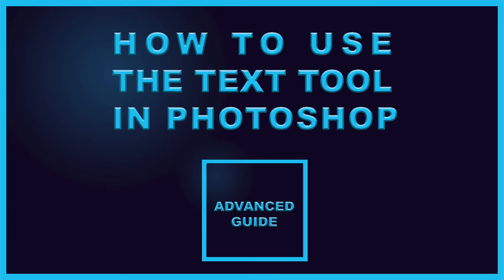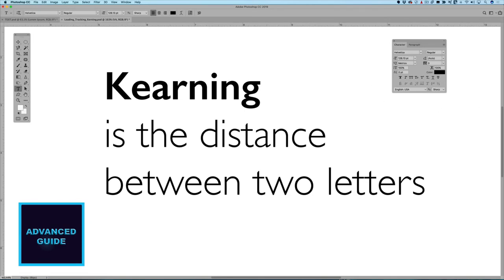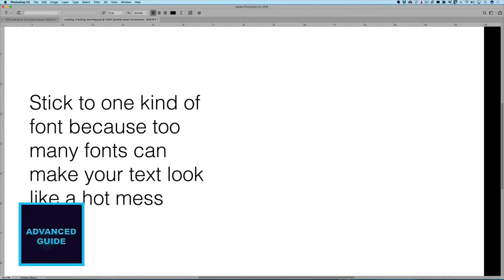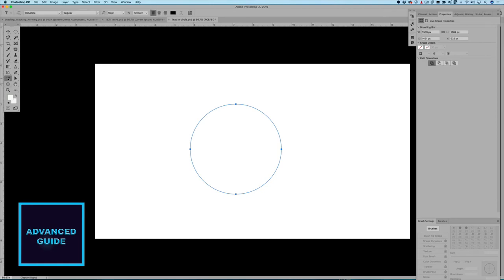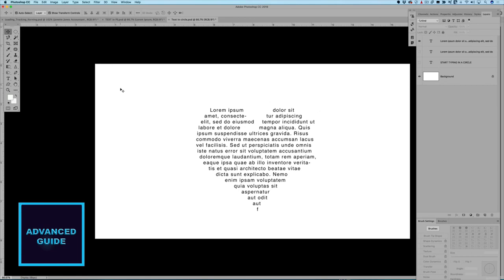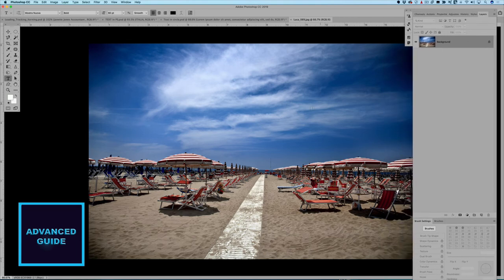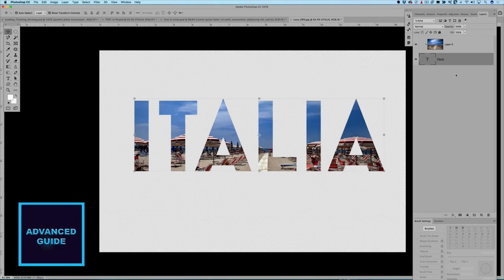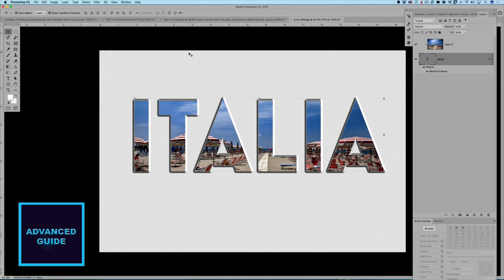How to use the text tool in Photoshop - Beginners Guide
Gina Milicia was a world leading photographer who worked with high profile clients in the entertainment, fashion and lifestyle industries. She also pursued her own personal projects often travelling and sharing her adventures. Gina mentored aspiring photographers and it was her wish that her tutorials and teaching be made available for free to help emerging photographers improve their skills and build their own careers. If you enjoy this video, please do share it.

the text tool ps Original Advanced